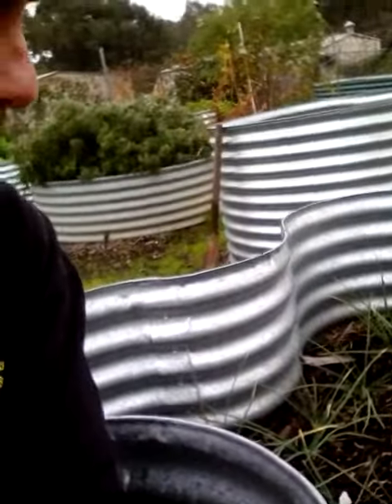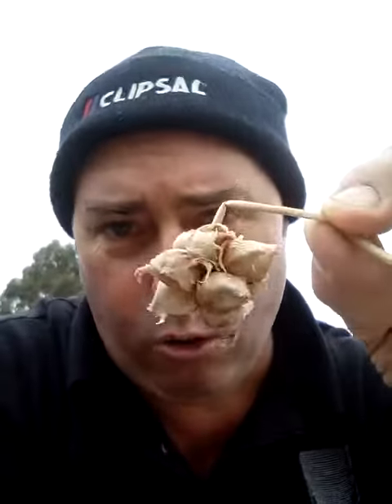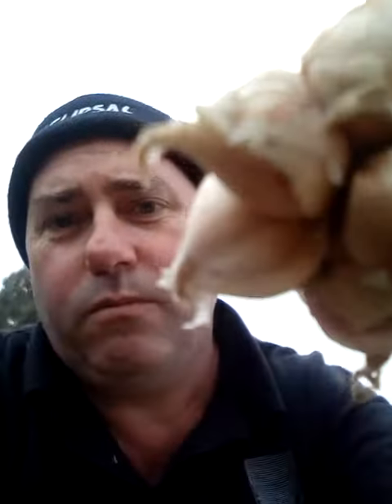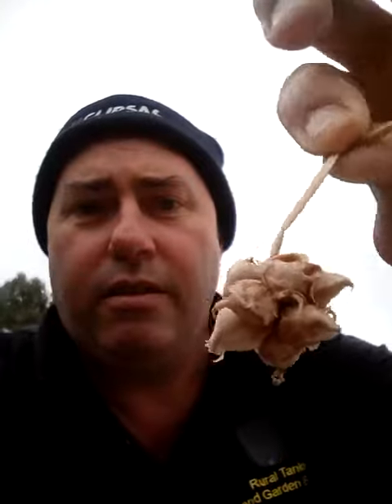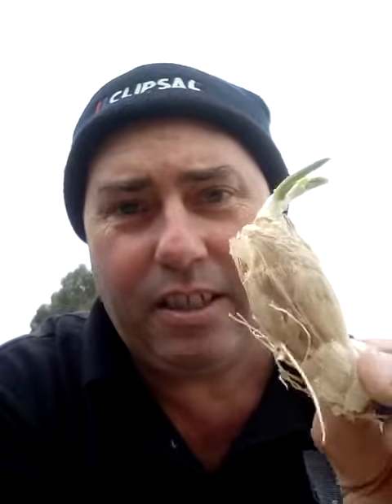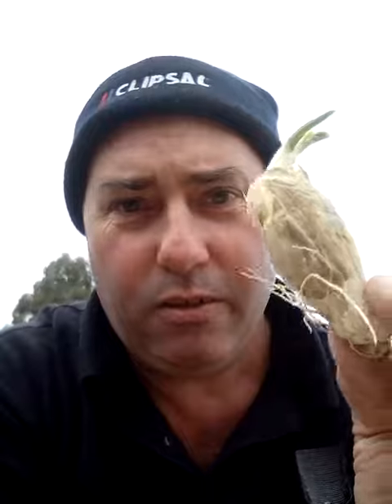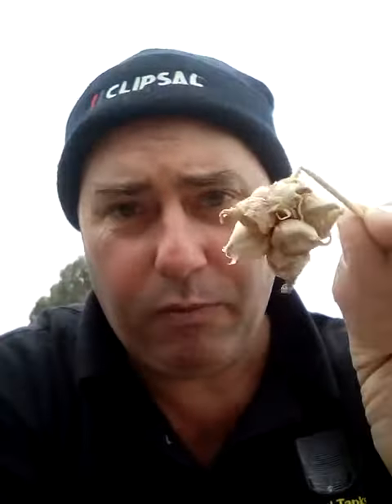Planting garlic and walking onions.